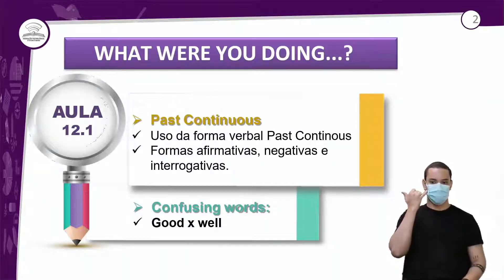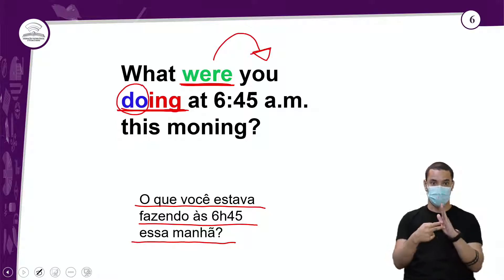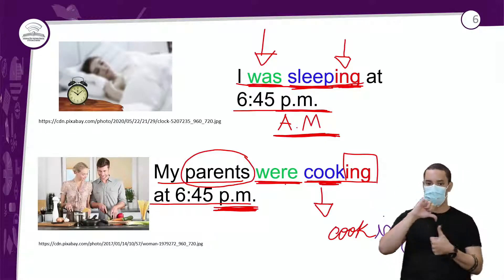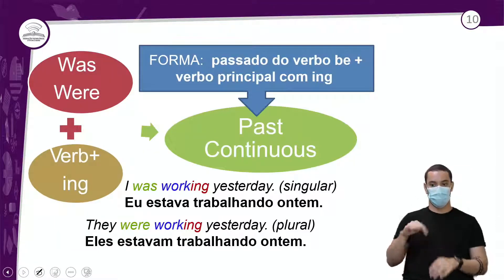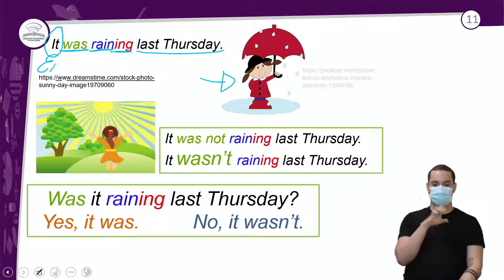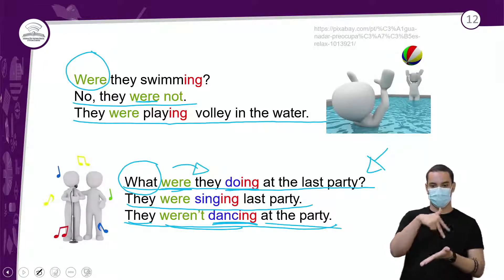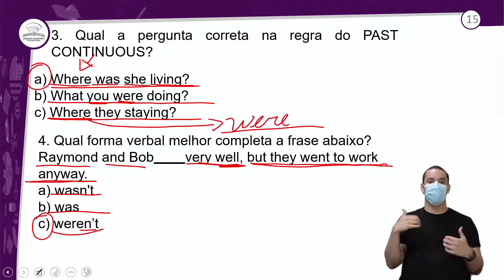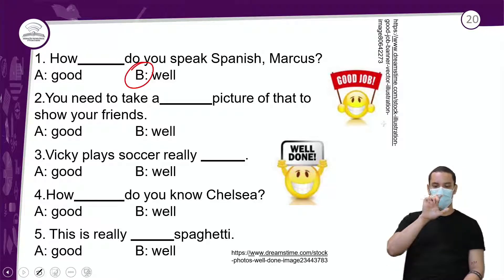12.1 –WHAT WERE YOUDOING…? - INGLÊS - 3º ANO - E.M AULA 12.1/2021